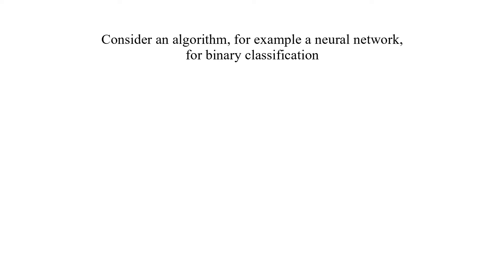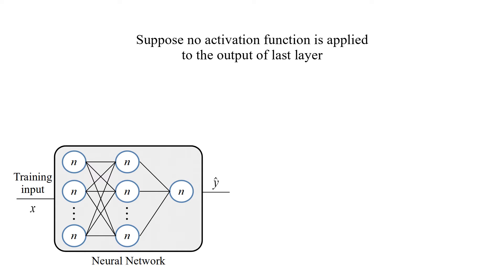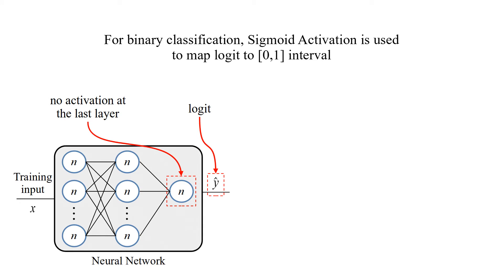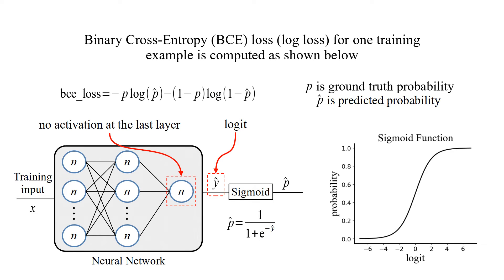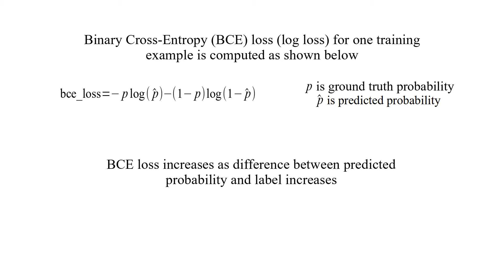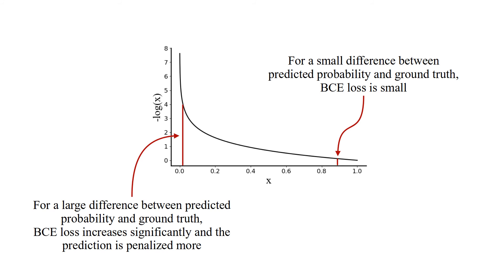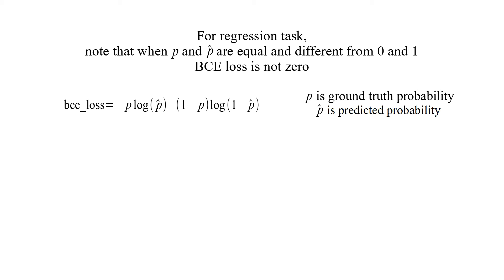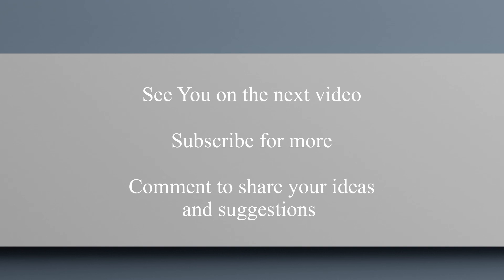Binary Cross-Entropy Loss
Video Contents:
00:00 Logit on a Neural Network Classifier
01:30 Conversion of Logit to Probability
02:54 Binary Cross-Entropy Loss computation
03:14 Binary Encoding of Categorical Class Labels
04:03 Illustaration of Binary Cross-Entropy Loss graphically
05:11 Use cases for Binary Cross-Entropy Loss
05:54 Remark for Binary Cross-Entropy Loss in Regression

* Detailed explanation of Logit on a Neural Network Classifier
* Conversion of Logit to Probability
* Binary Cross-Entropy Loss computation
* Binary Encoding of Categorical Class Labels
* Illustaration of Binary Cross-Entropy Loss graphically
* Use cases for Binary Cross-Entropy Loss
* Remark for Binary Cross-Entropy Loss in Regression